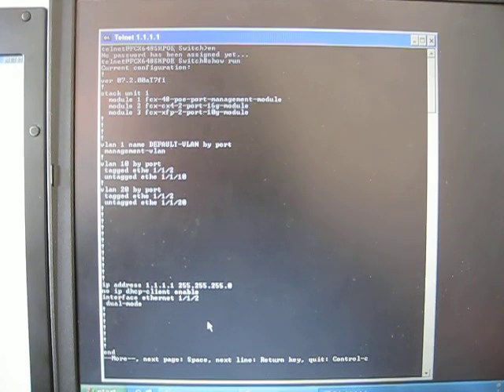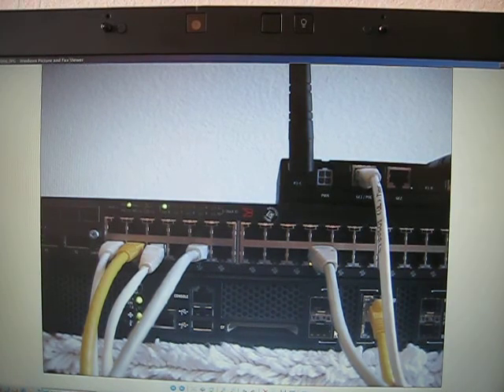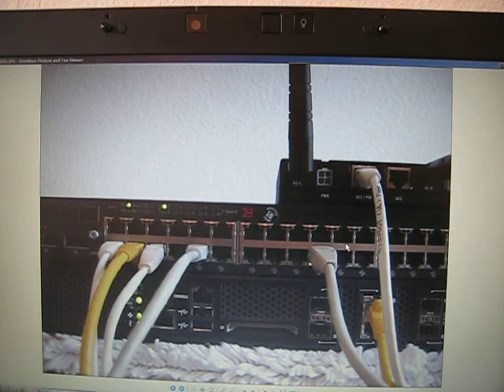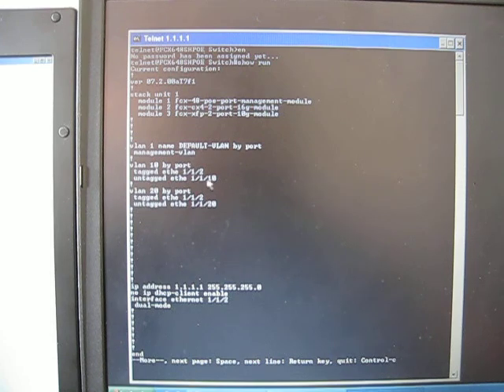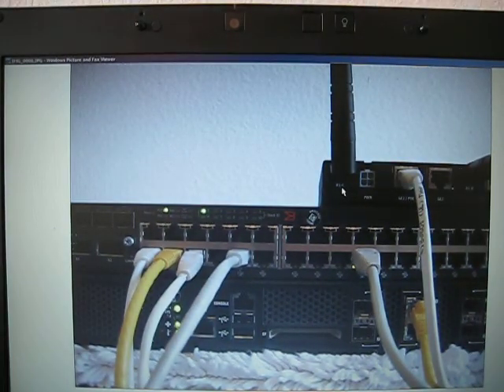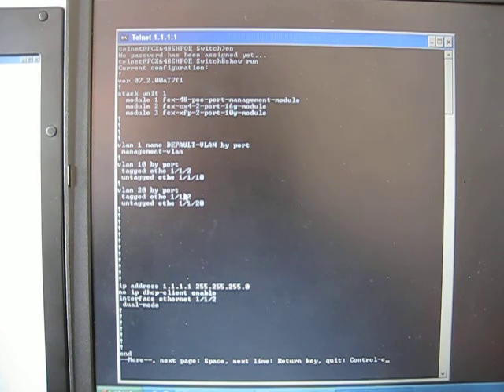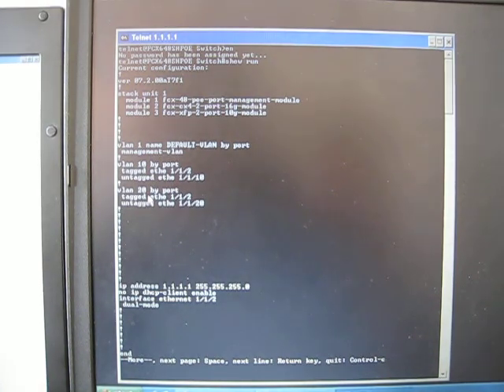Part 3 of 4 - 802.1x Dynamic VLAN Assignment on Independent WLANs